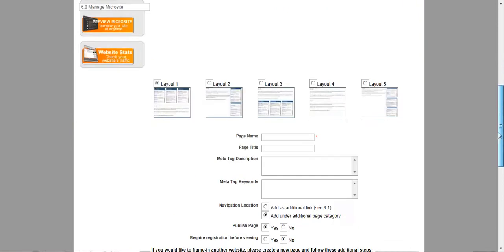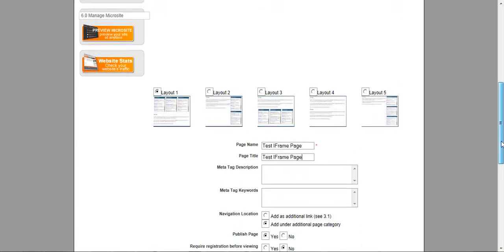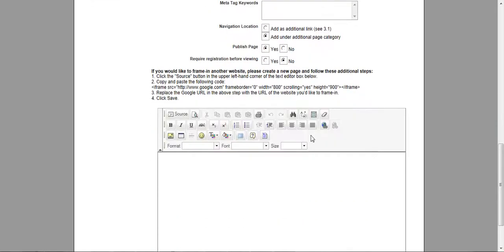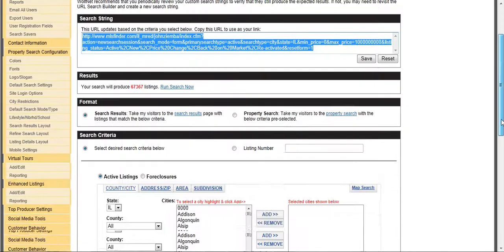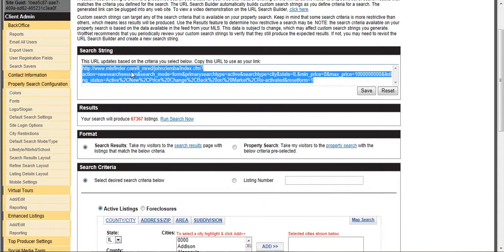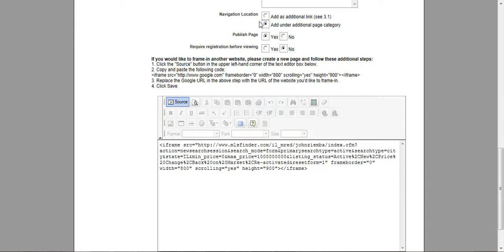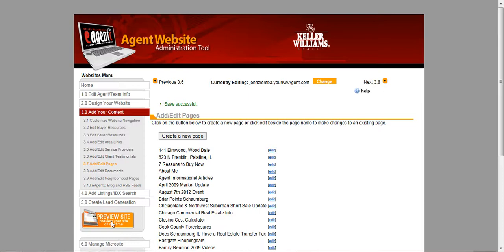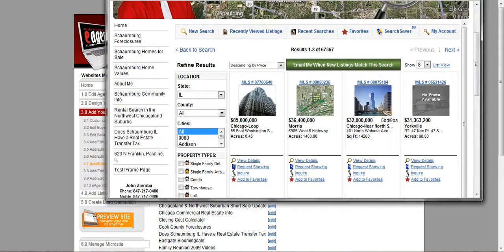Using Iframe for your Keller Williams eAgentC Website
This video will show you how to successfully add an Iframe using the Wolfnet custom idx search string builder and the eAgentC site.